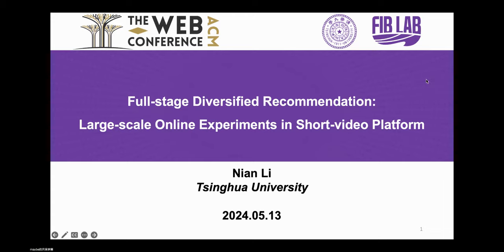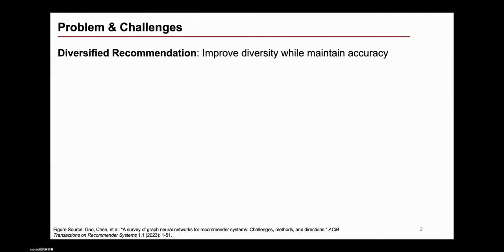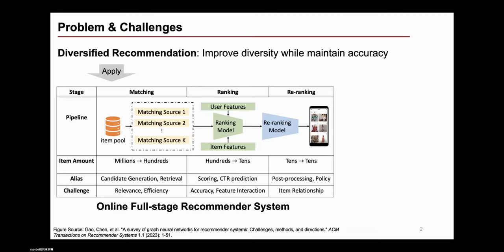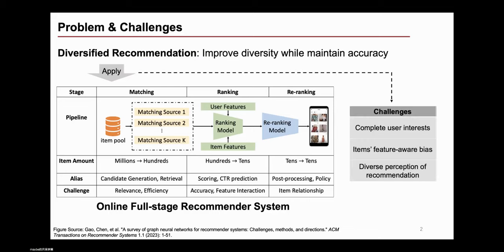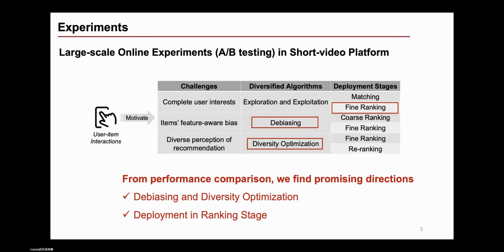[w4g0044] Full-stage Diversified Recommendation: Large-scale Online Experiments in Short-video Platf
"Full-stage Diversified Recommendation: Large-scale Online Experiments in Short-video Platform

Nian Li, Yunzhu Pan, Chen Gao, Depeng Jin and Qingmin Liao"